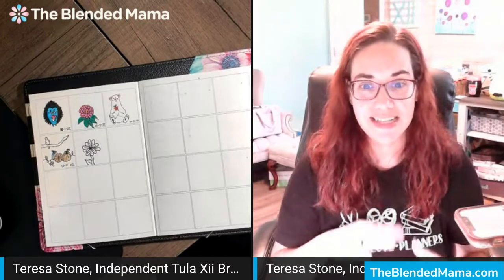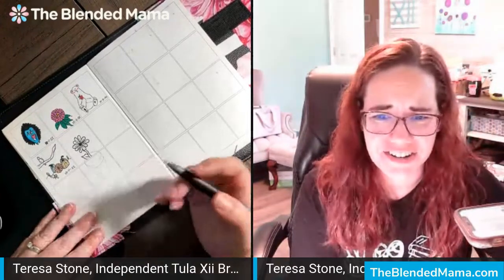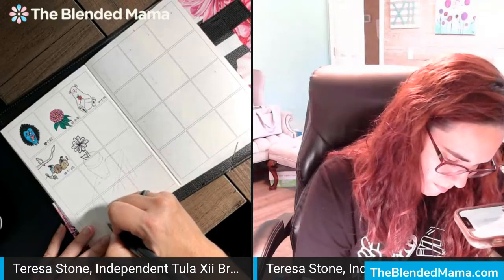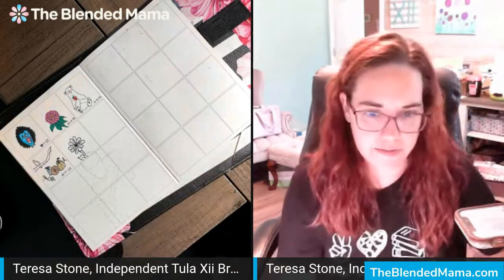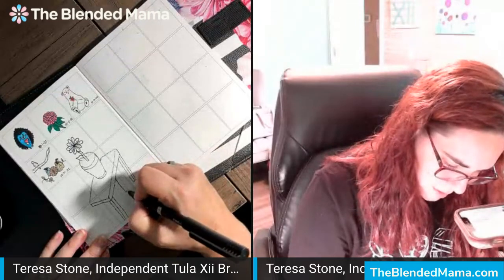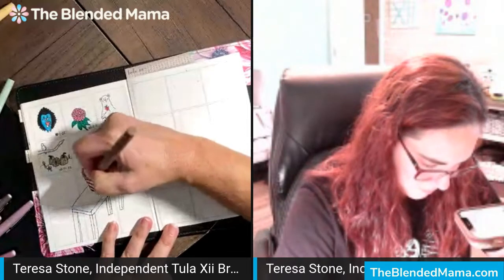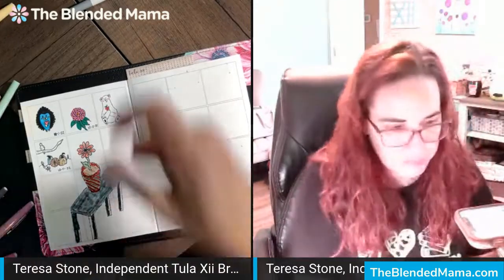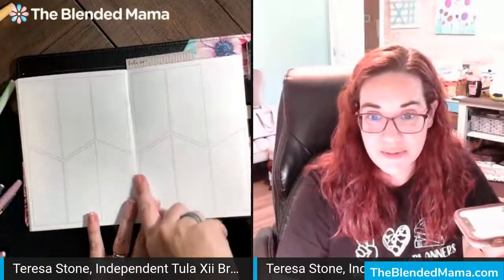Extended Doodles!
On today's doodle session, we take doodling to a whole other level and step outside the lines a bit. We also chat about the importance of taking time for your brain to decompress after a long day/week...